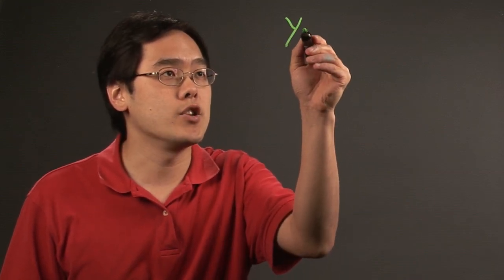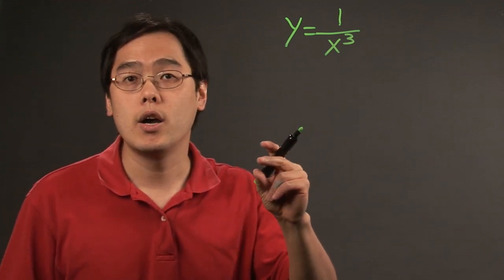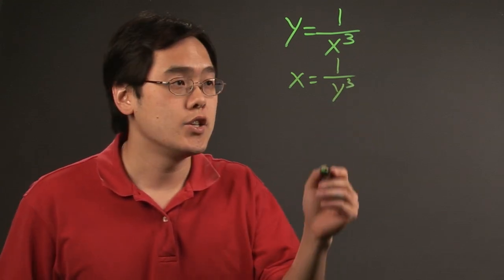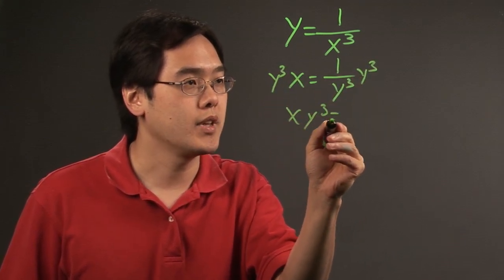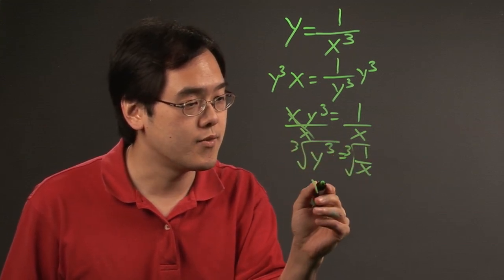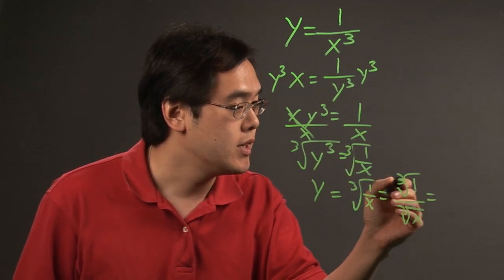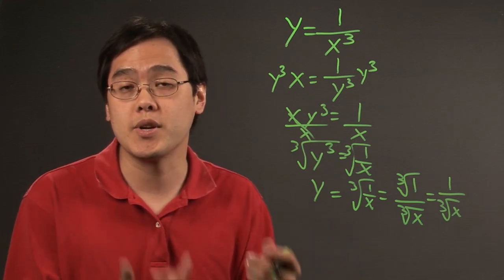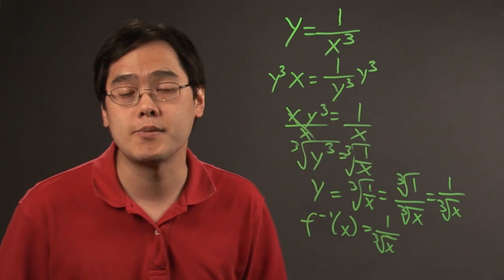How to Solve Inverse Rational Functions : Trigonometry & Other Math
Inverse rational functions can be solved by taking a look at a few key properties. Solve inverse rational functions with help from a longtime mathematics educator in this free video clip.

Series Description: Mathematics is used in a variety of ways throughout our daily lives, even if you don't necessarily realize it. Get tips on mathematics and more with help from a longtime mathematics educator in this free video series.